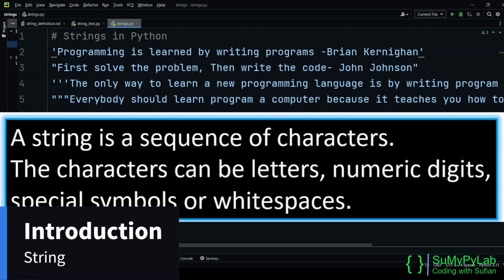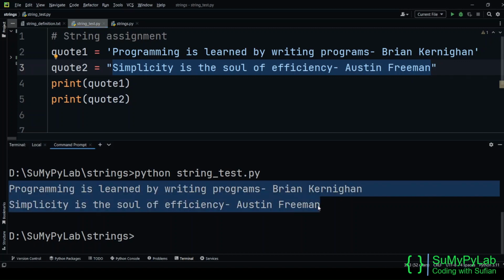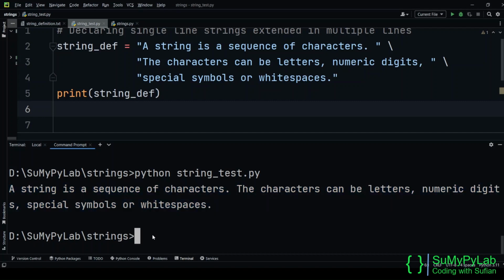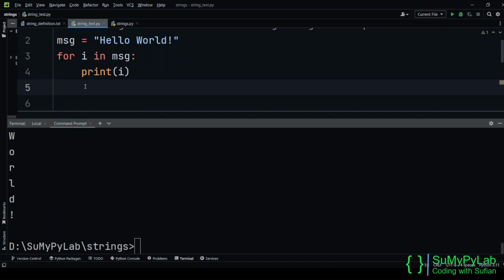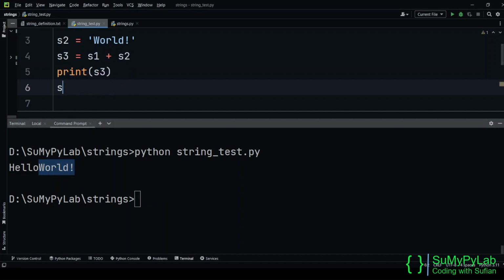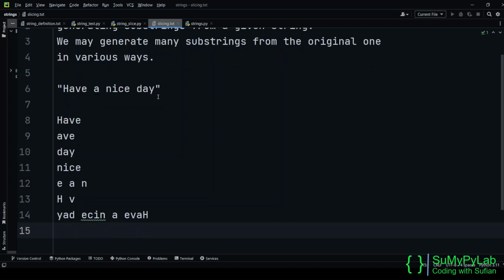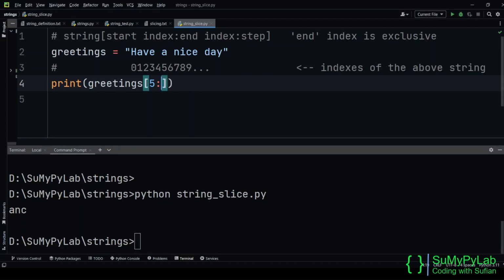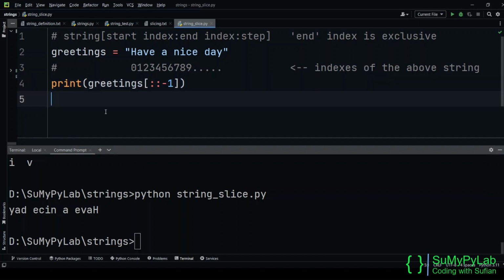String Manipulation in Python | Python Strings | String Slicing in Python | SuMyPyLab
String Manipulation in Python | Python String Manipulation | String Slicing in Python | SuMyPyLab

python tutorial
python tutorial for the beginners
Python Strings
Python Strings basics